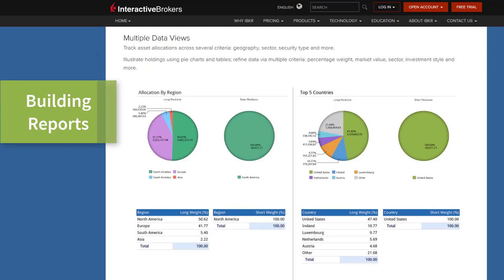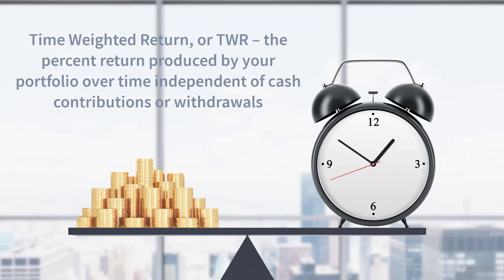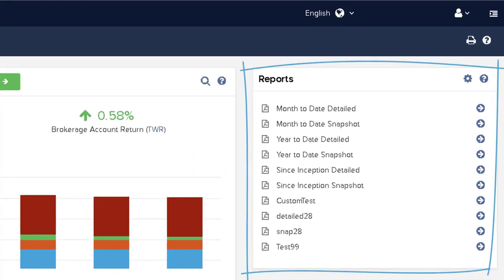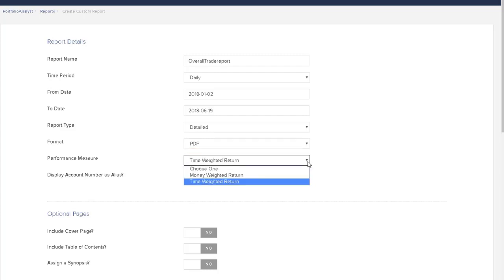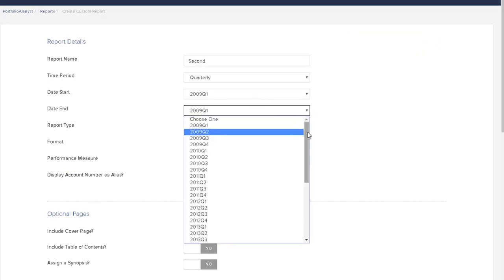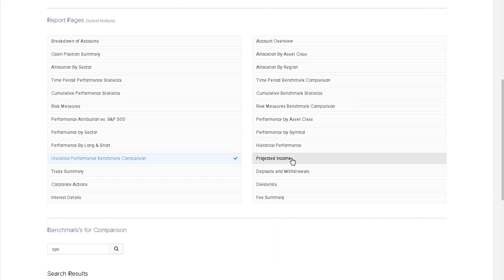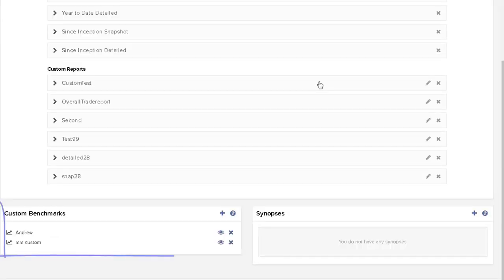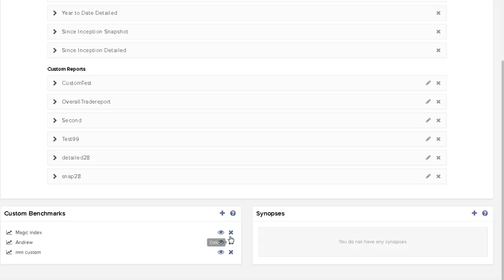Short Video - IBKR PortfolioAnalyst - Creating Custom Reports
With dozens of available metrics to choose from, this lesson shows the user how to access and customize reports across different time periods. Learn how to measure your portfolio performance against that of the S&P 500 index as we walk through both the report and benchmark creation process.